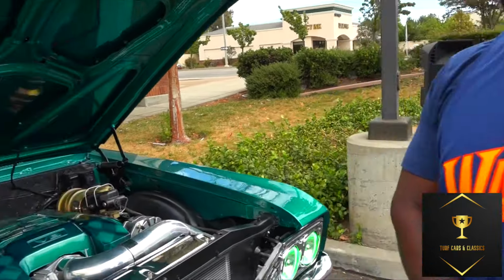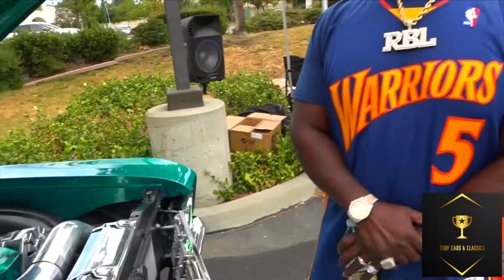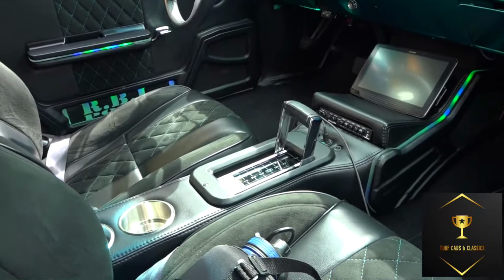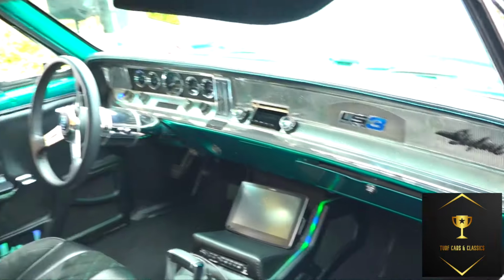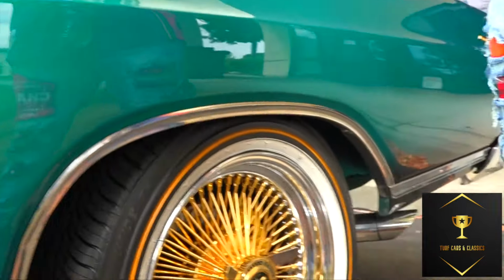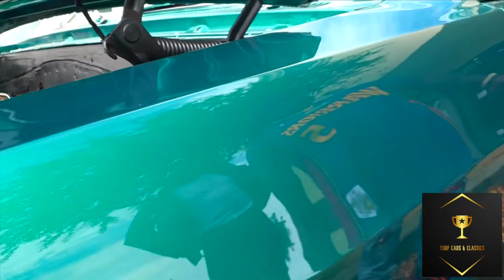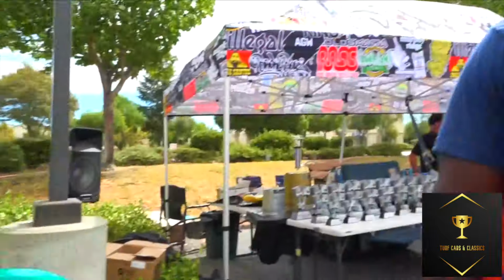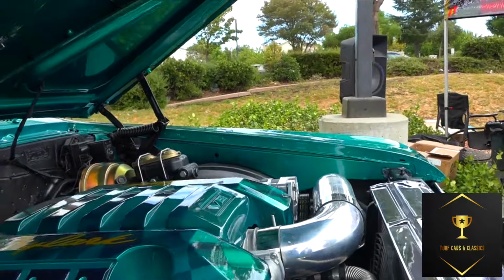🏆RBL Posse 1966 Drop Skylark on Gold Zeniths & Vogues from SF, Ca EP463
GO FOLLOW OUR INSTAGRAM OR FACEBOOK PAGE @Turfcars_and_Classics 🏆 💯